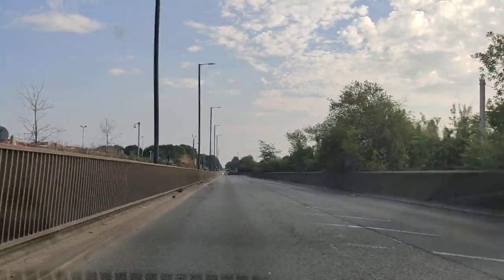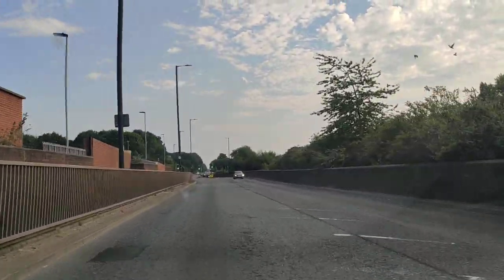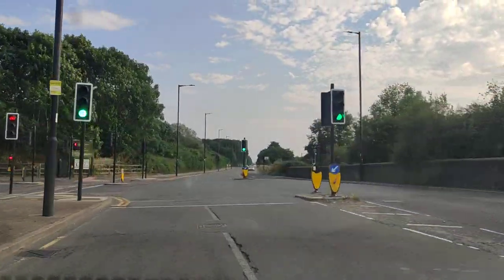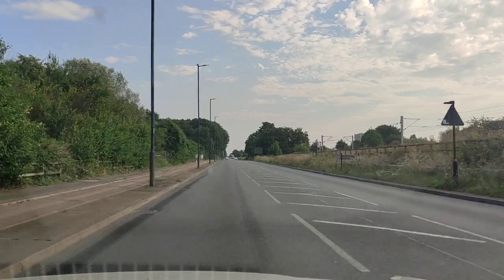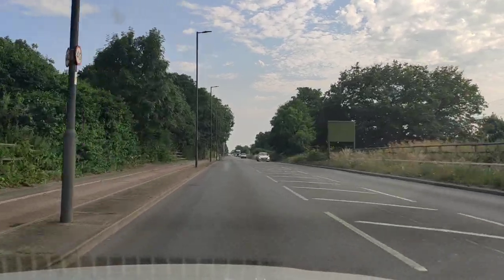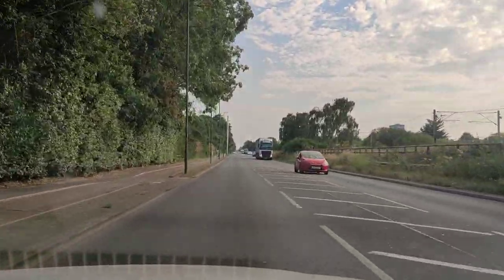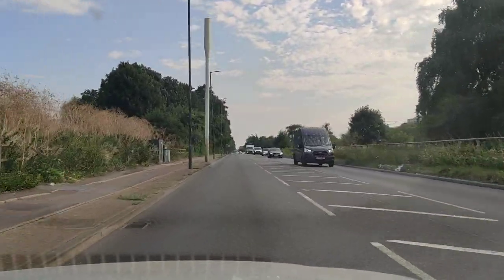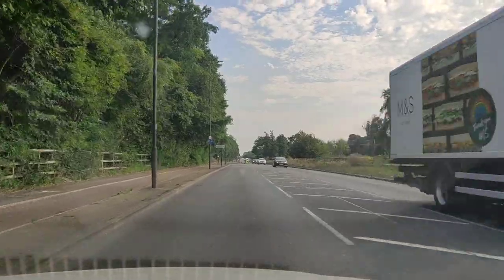2002 K11 Nissan Micra 1.0 Automatic - POV QUICK TEST DRIVE....BASIC PRIMITIVE FUN